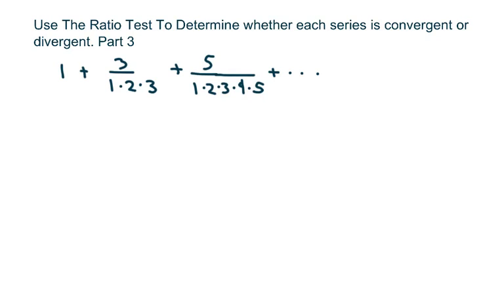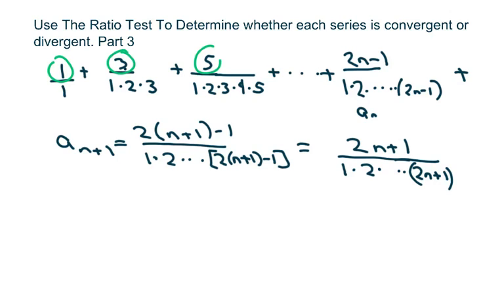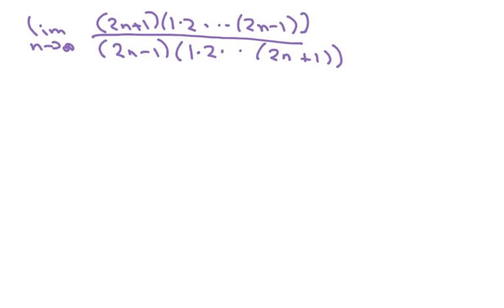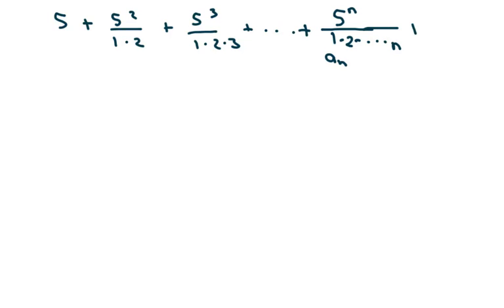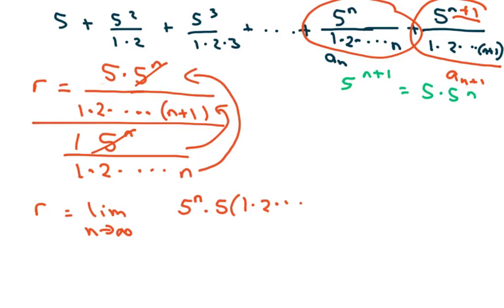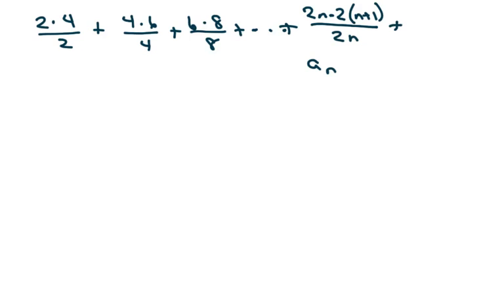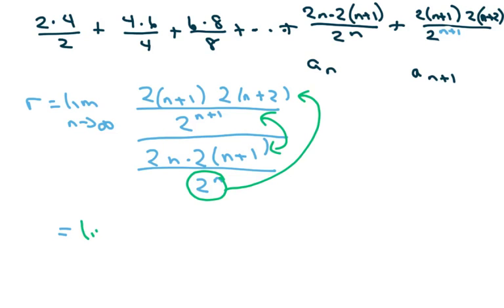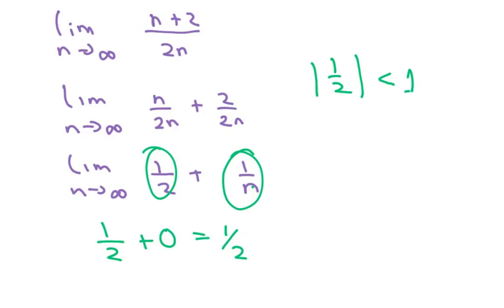Use The Ratio Test To Determine Whether Each Series is Convergent Or Divergent. Part 3